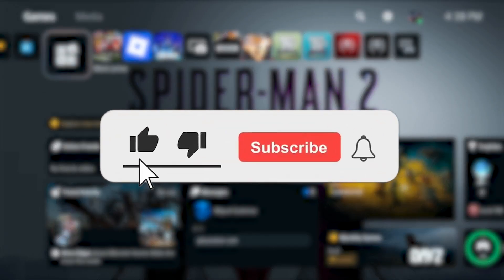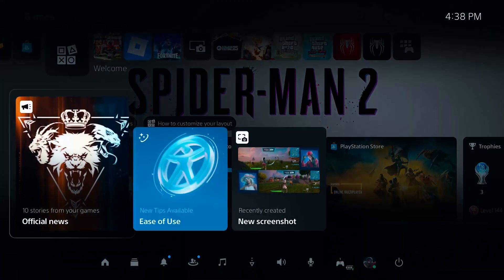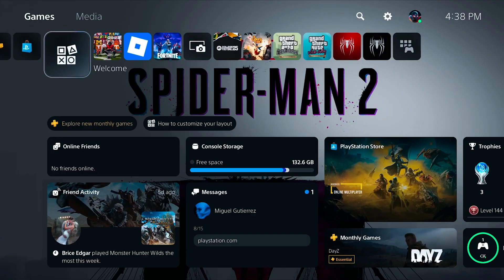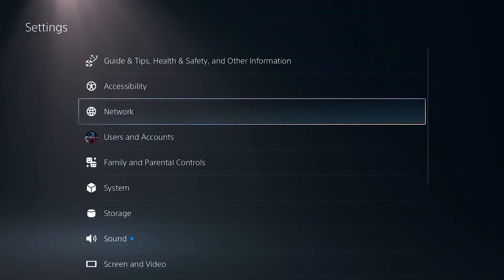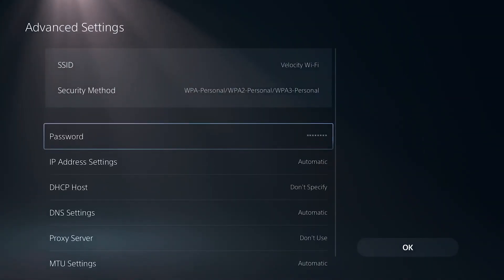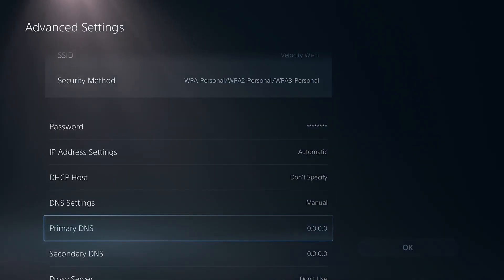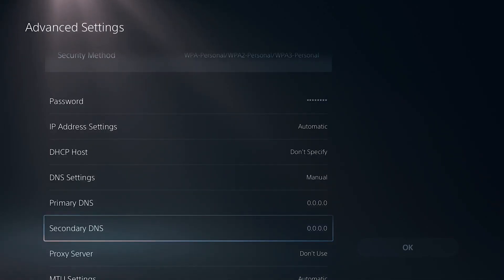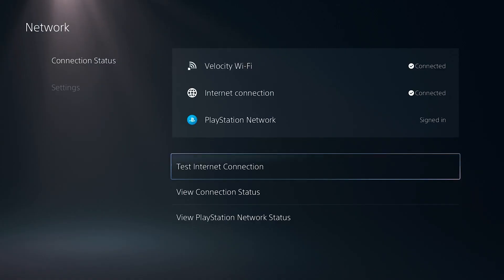How to Fix DNS Errors on PS5 - Full Guide